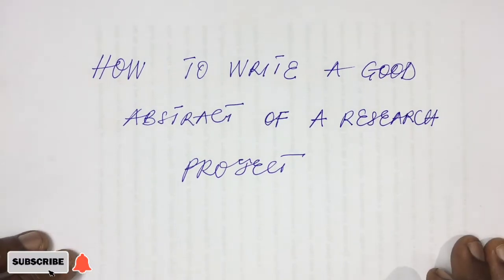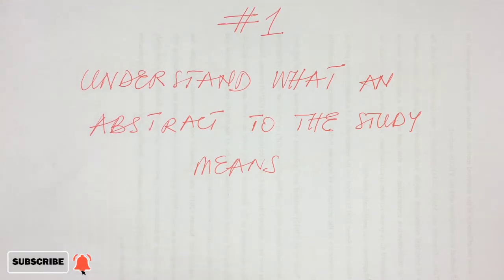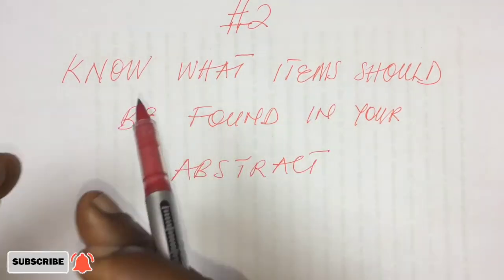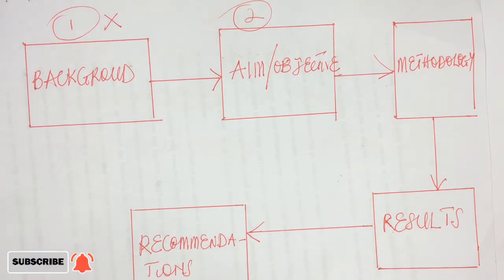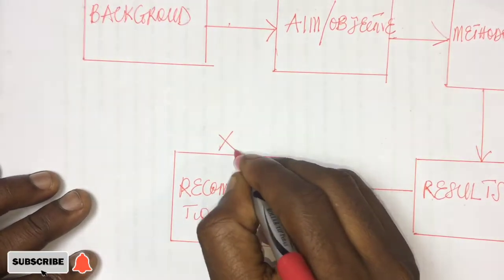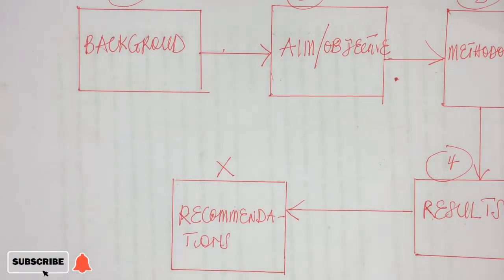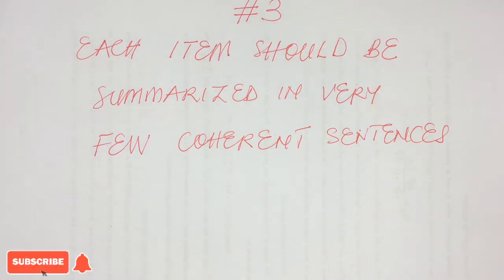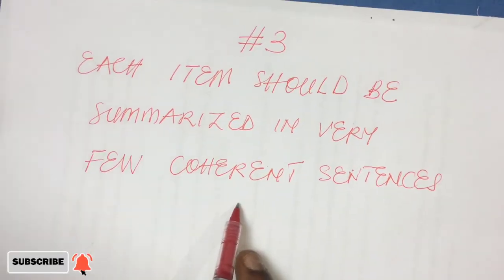Research Project Writing | Part 3 | How to Write a Good Abstract to your Research Project.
Here, I teach everyone to understand topics in mathematics, statistic and research at undergraduate/postgraduate levels as well as in industries.